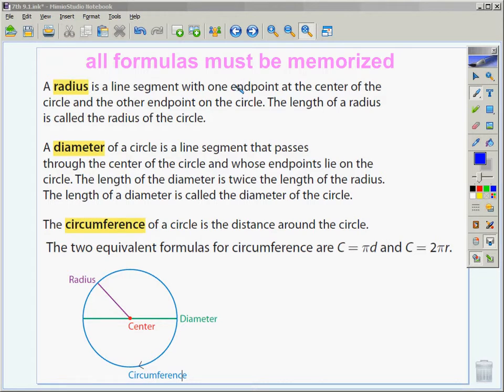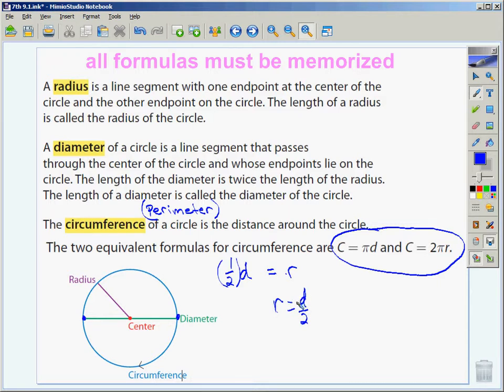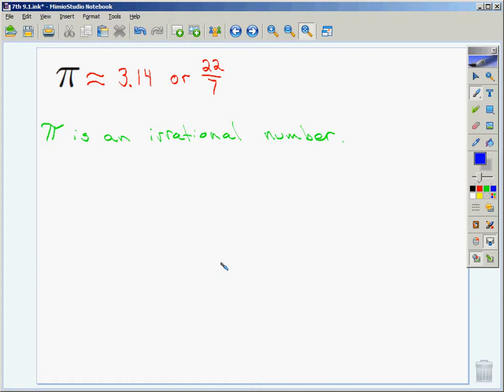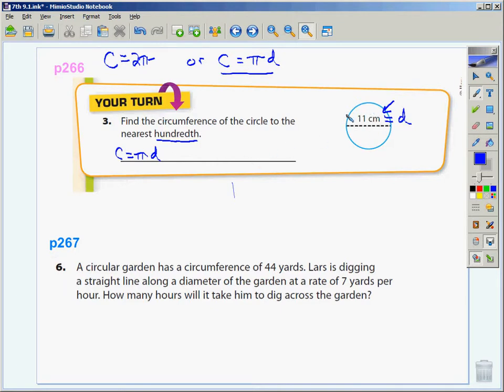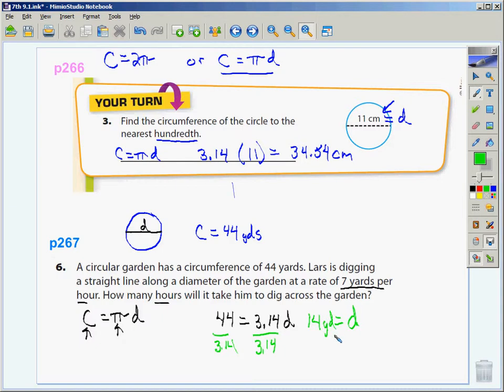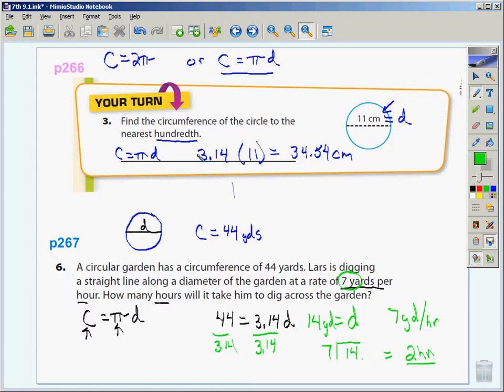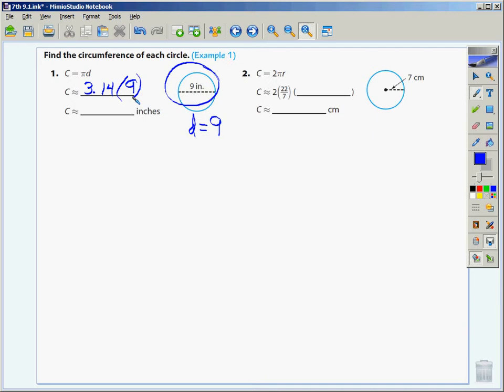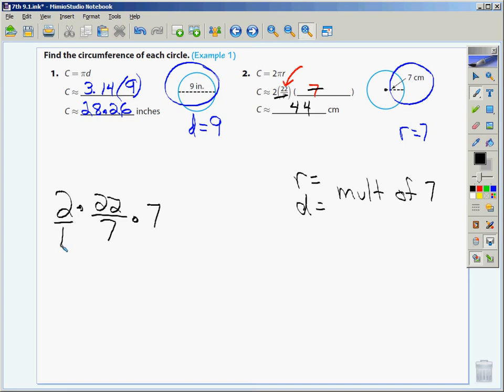p4 1 5